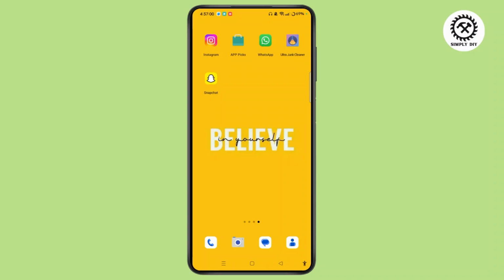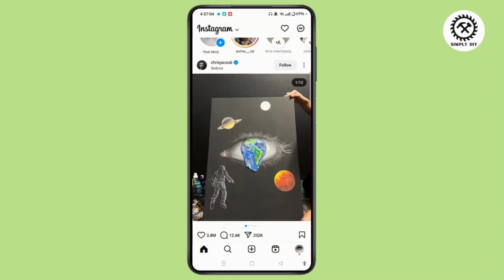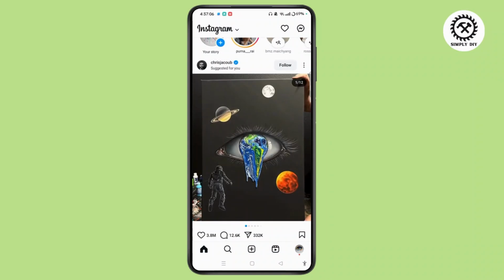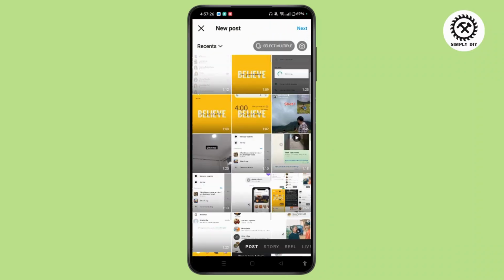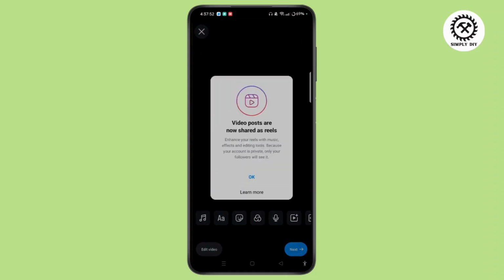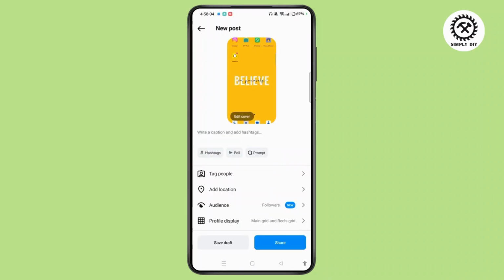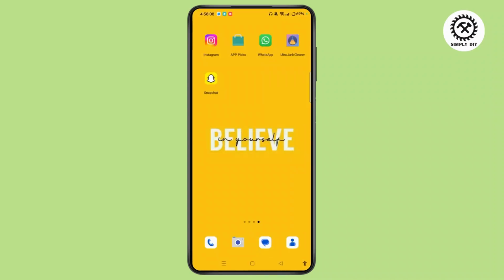How to Post Video on Instagram Not Reel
Learn how to upload a video on Instagram without it being posted as a Reel! In this quick tutorial, we walk you through each step to ensure your video is shared as a regular post. Perfect for those who want to showcase longer content on Instagram.

Chapters:
00:00 - Introduction
Learn how to post a video on Instagram without it being a Reel.
00:07 - Launch Instagram
Open the Instagram app on your device and log in.
00:13 - Choose Your Video
Select a video longer than 15 minutes to avoid it being posted as a Reel.
00:23 - Customize and Next
Customize your video and tap the Next button.
00:34 - Final Customization
Make any final changes before tapping Share.
00:45 - Conclusion
Your video is now posted on Instagram as a regular post, not a Reel.